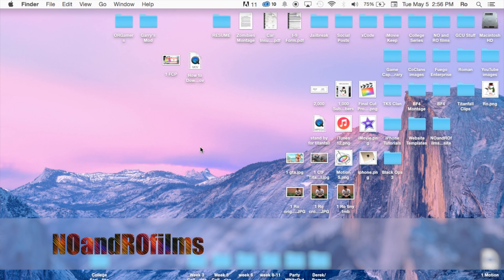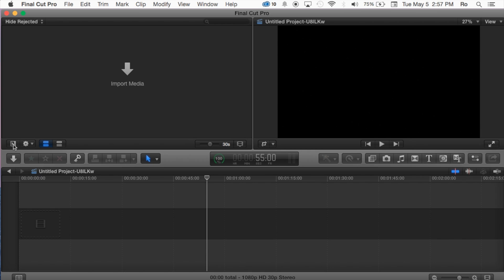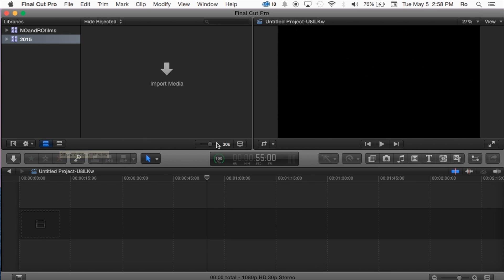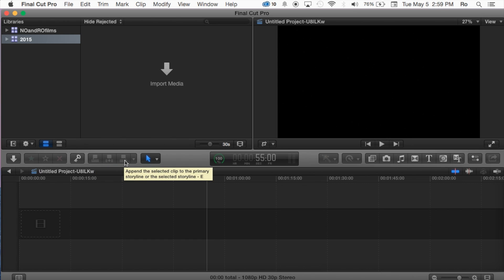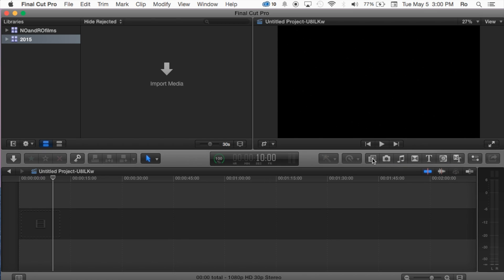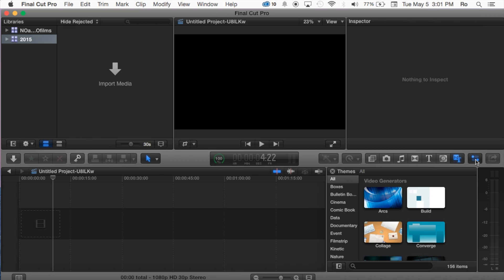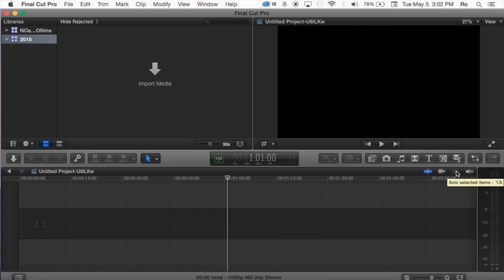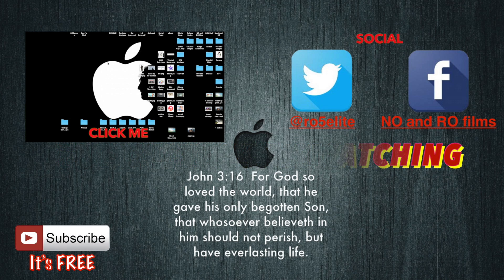Layout Guide for Final Cut Pro 10.2 | Tutorial 2